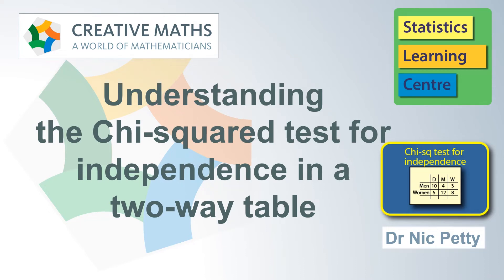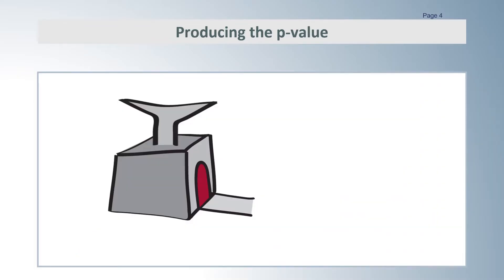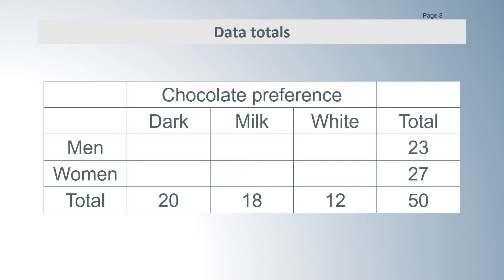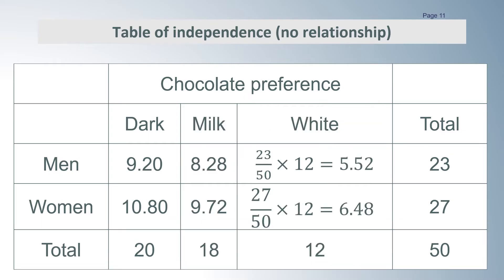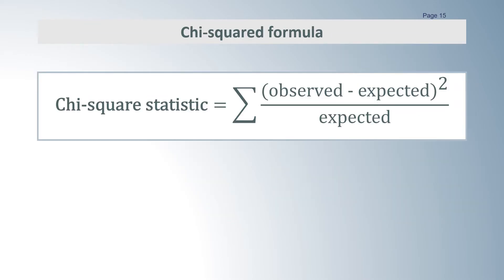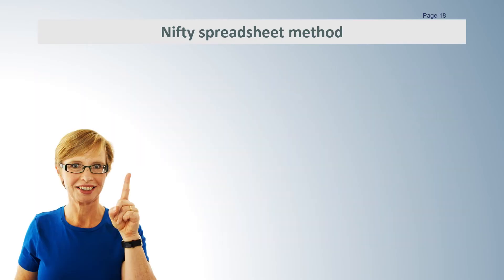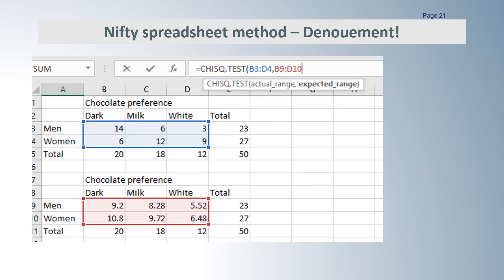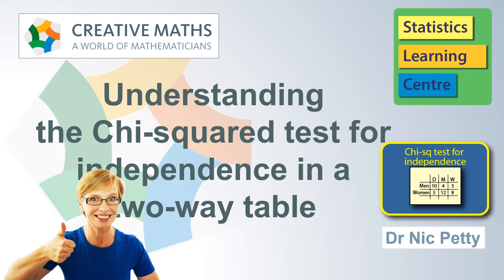Chi-squared test: (2) Understanding the chi-squared statistic and calculating using Excel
This video shows where the chi-sq statistic comes from to get the p-value.
Dr Nic also shows a very cool way to calculate the p-value using a spreadsheet such as Excel or Google sheets.

0:00 Introduction
1:05 Principles
1:46 Calculating theoretical values
2:45 Comparing tables
3:27 Calculation long way
3:39 Finding the P-value
4:01 Cool way to do it.